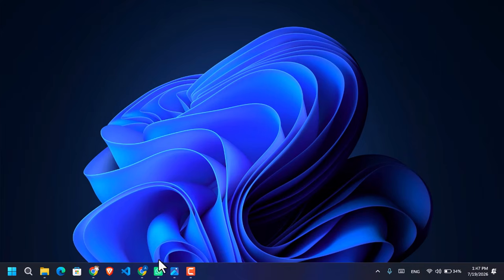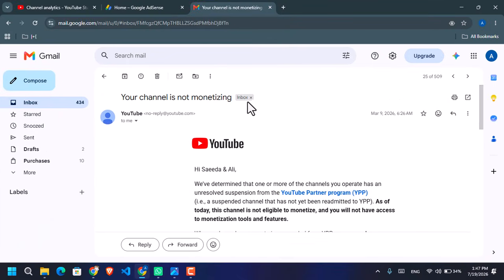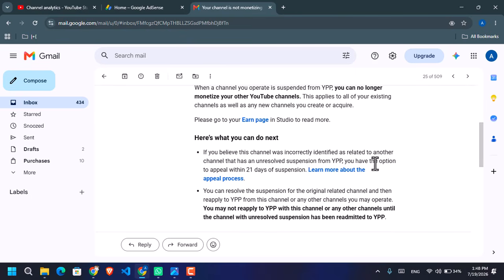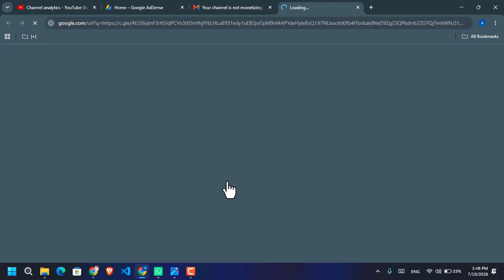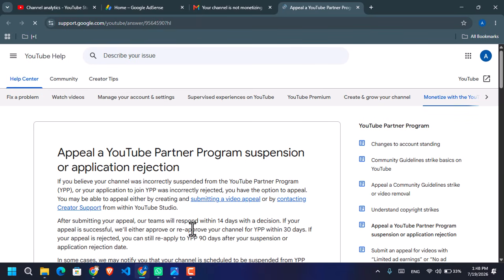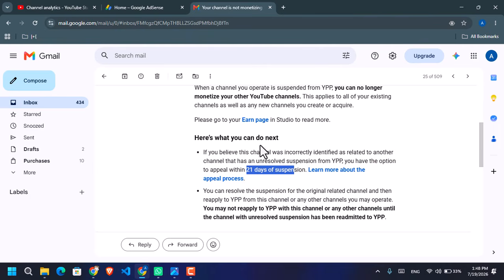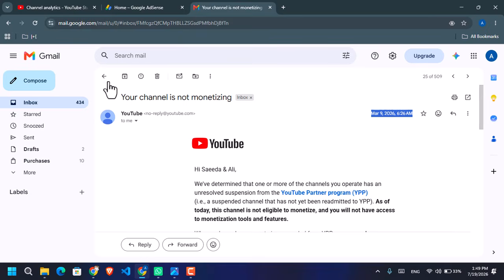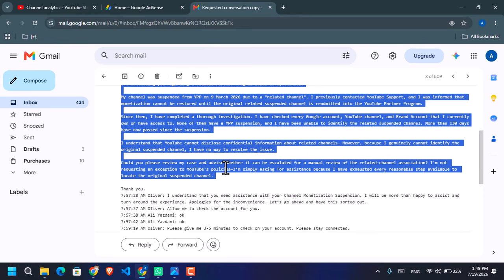YouTube Monetization Suspended Due to Related Channel - FIXED! (2026)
Are you seeing the "Suspended Due to Related Channel" error in YouTube Studio? Has your YouTube monetization been suspended because of a related channel? In this video, I'll show you exactly how I fixed the "Suspended Due to Related Channel" YouTube Partner Program (YPP) issue and got the channel monetized again after YouTube's internal review.

Many creators panic when they receive this message, but in many cases, there is a solution. In this step-by-step tutorial, I explain the exact process I followed while working with YouTube Creator Support until the monetization was successfully restored.

In this video you'll learn:

✅ What "Suspended Due to Related Channel" actually means
✅ Why YouTube links your channel to another suspended channel
✅ Why changing your AdSense account does not solve the issue
✅ How to contact YouTube Creator Support correctly
✅ What to say during the live chat
✅ How to request an internal review
✅ The exact steps that resulted in the channel being monetized again

If your YouTube channel shows "Suspended Due to Related Channel", "YouTube monetization suspended", or "YouTube Partner Program suspended", this guide may help you understand the issue and the steps that led to a successful review.

It may help other creators facing the same issue.